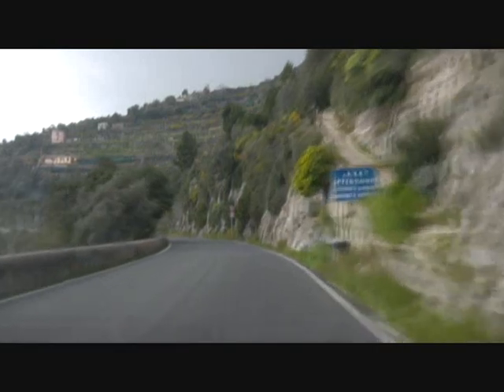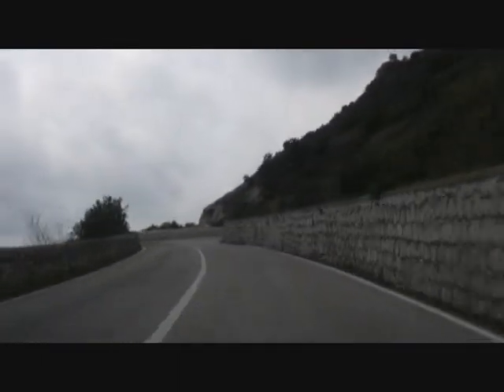How to drive on the Amalfi Coast in Italy and not die!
A detailed driving instructional video about how to navigating parts of the famous Amalfi Drive in Italy. Let Italy4Real plan your next vacation to Italy.